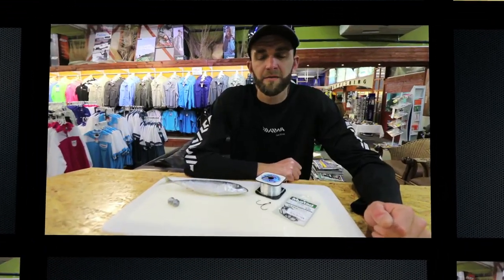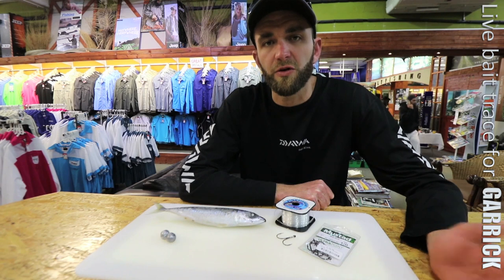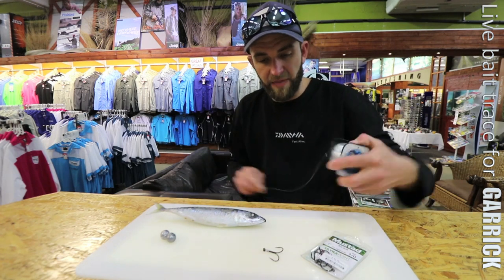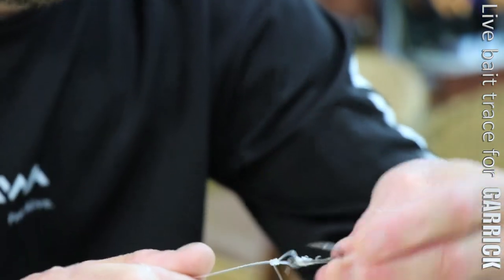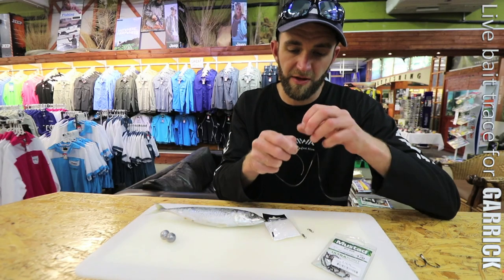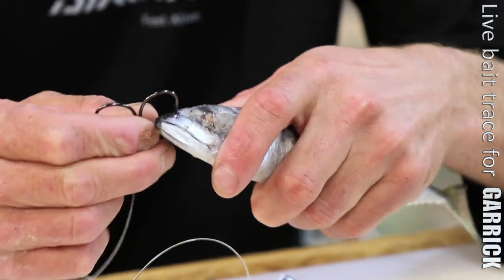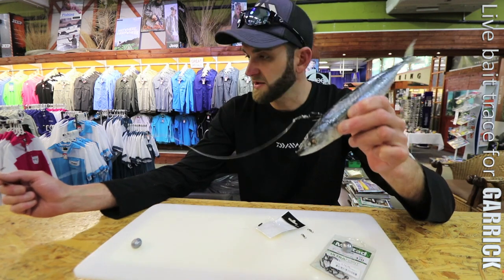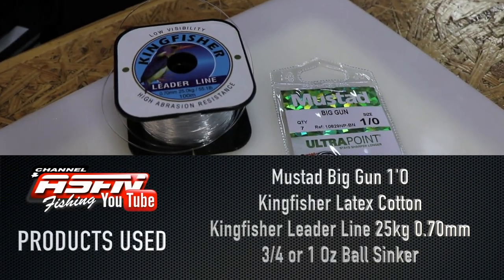2018 TRACES - Live Bait Trace for Garrick